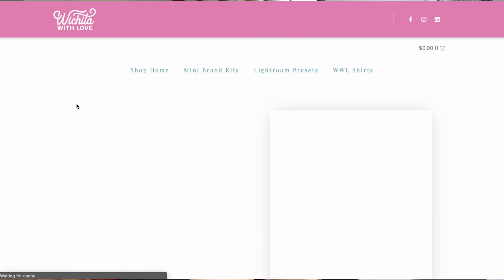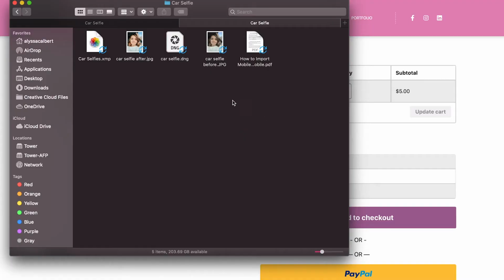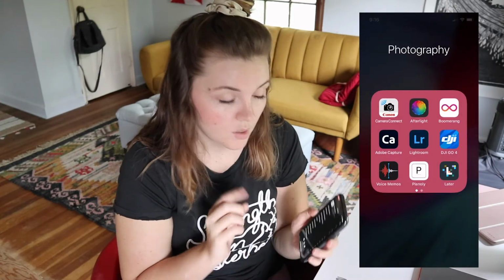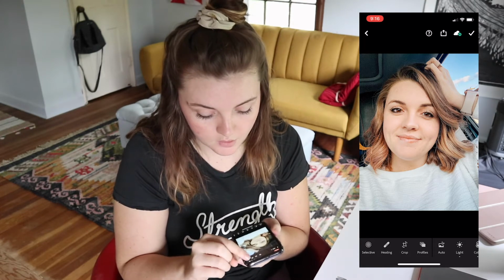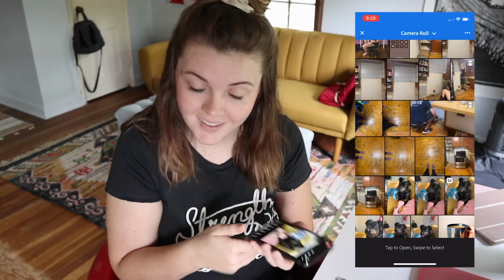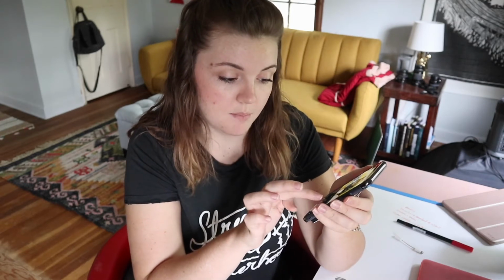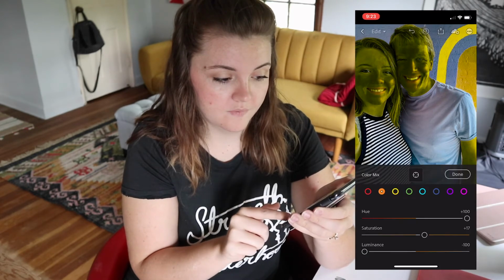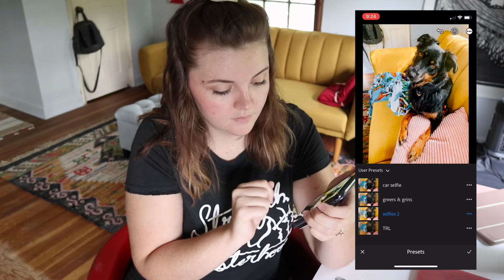WWL Lightroom Presets Install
How to install and use mobile lightroom presets from Wichita with Love.